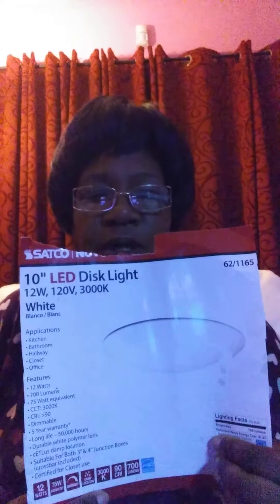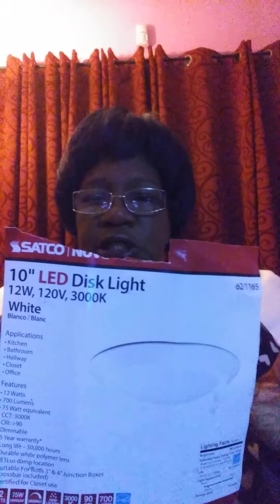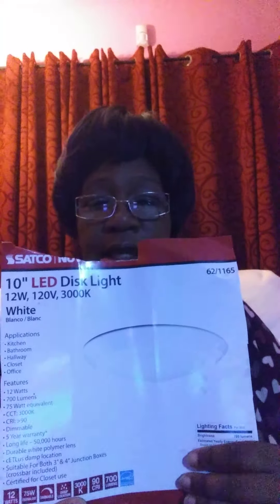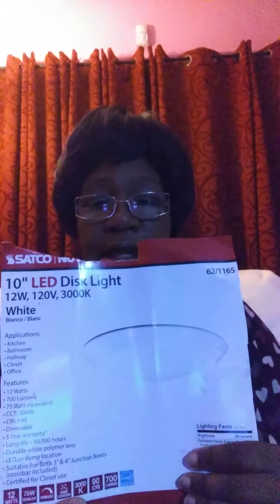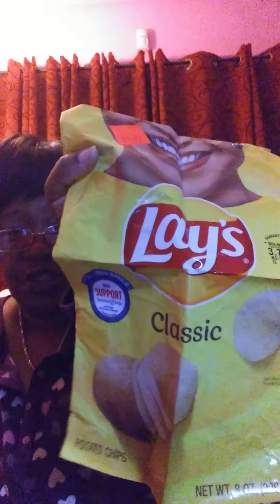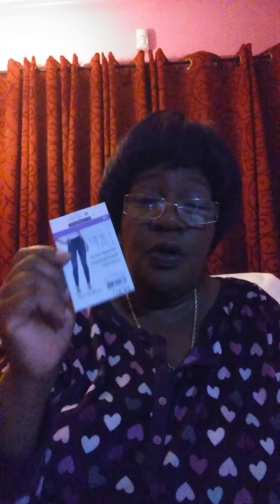EMPTIES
DONNA'S SPOT